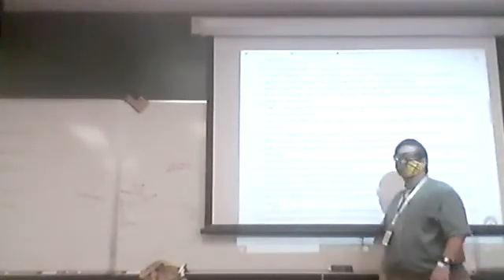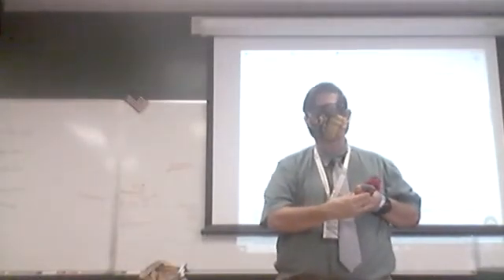review - circulatory system study guide